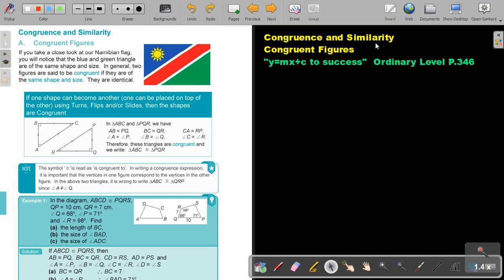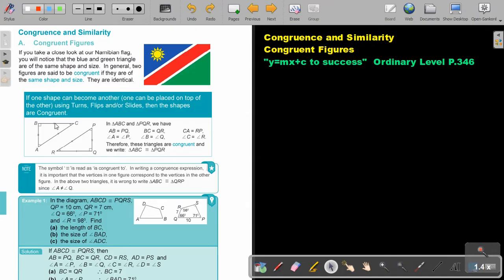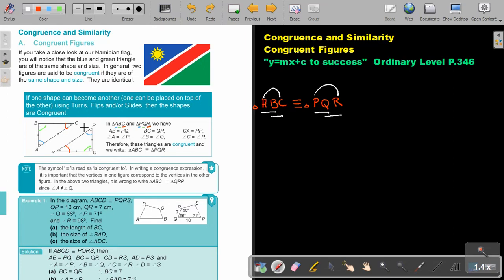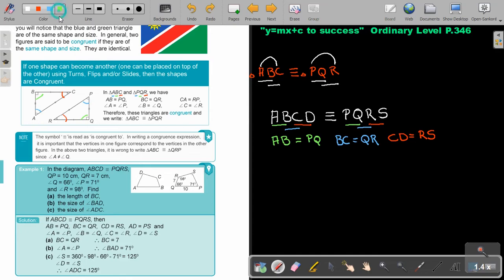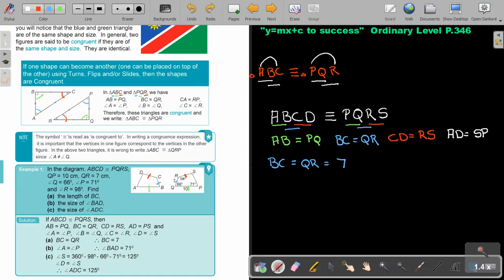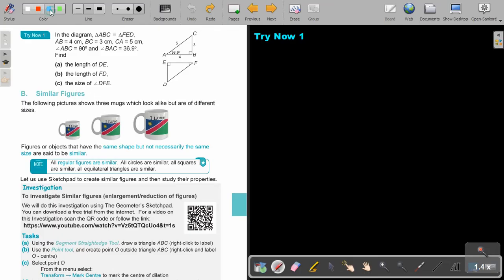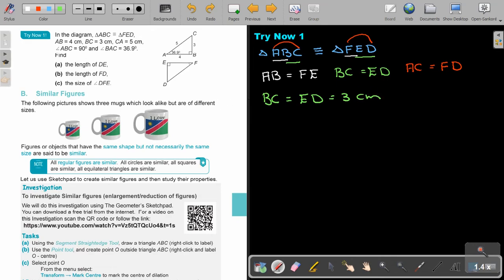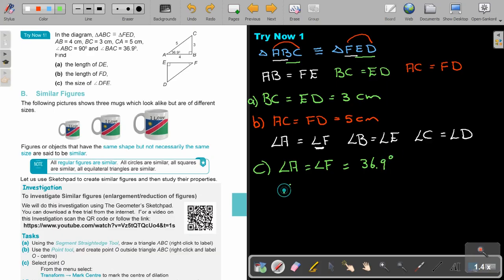8 1 Congruent Figures